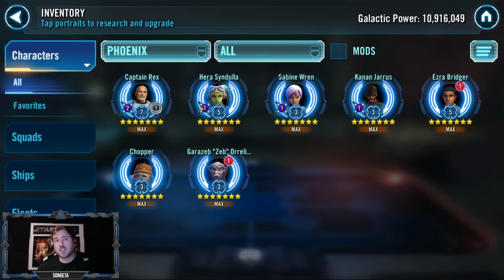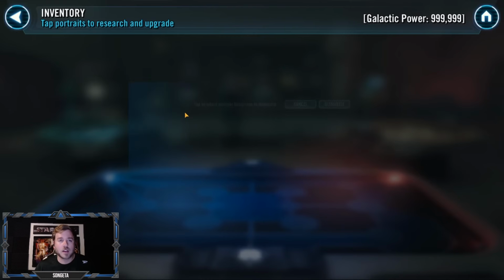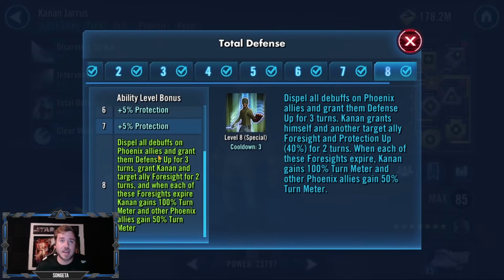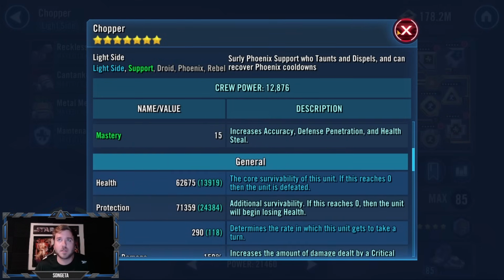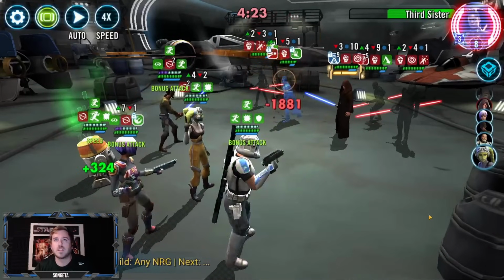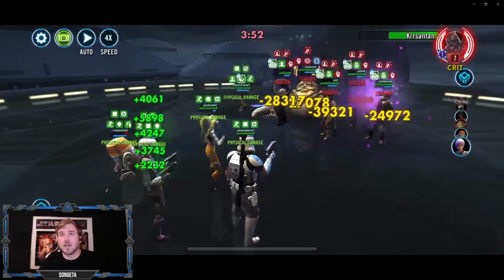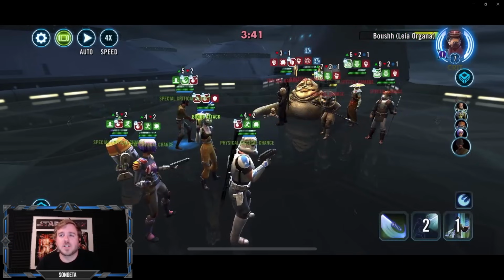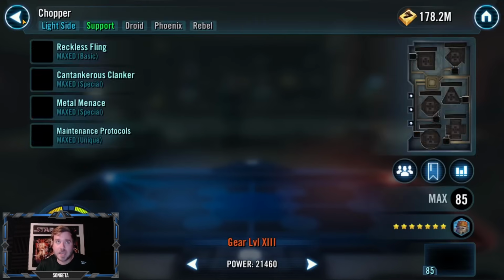The New Phoenix is AMAZING! So Who Makes the Cut for a GL Super Counter?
I finally have the new phoenix up and running and I cannot WAIT to use it in GAC! Who makes the squad and who's gonna be sitting the bench?

0:00 - Key Mechanics to Consider
5:45 - Mod Considerations
9:17 - Counter Considerations
11:00 - R3 Characters Dominate Arguably two of the best teams in the Game